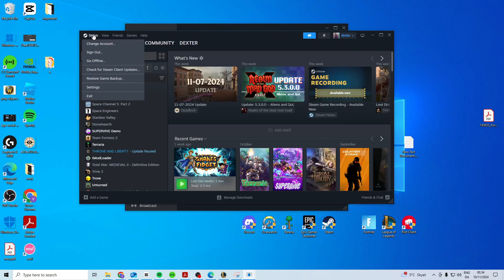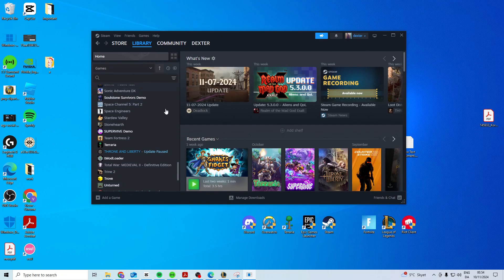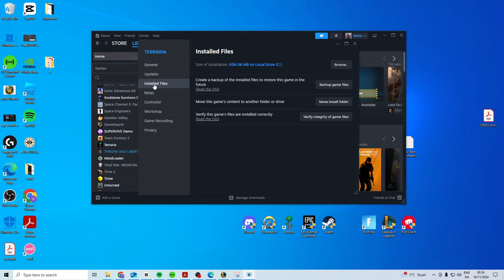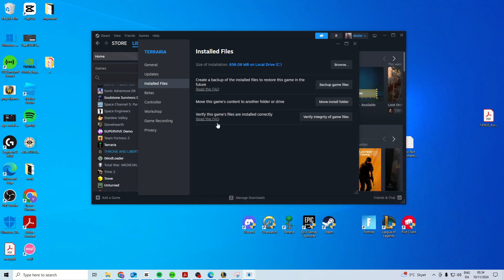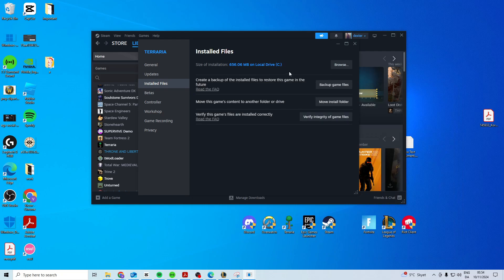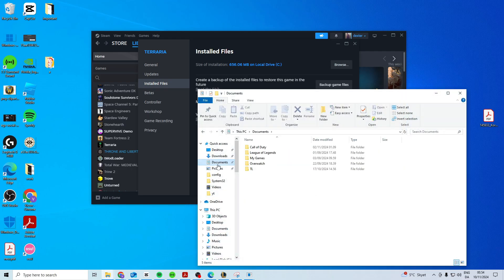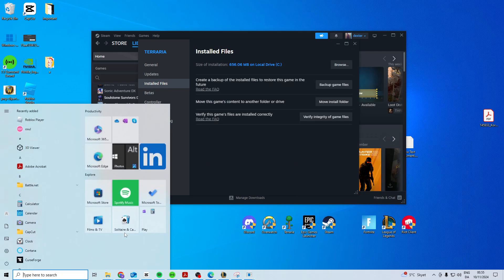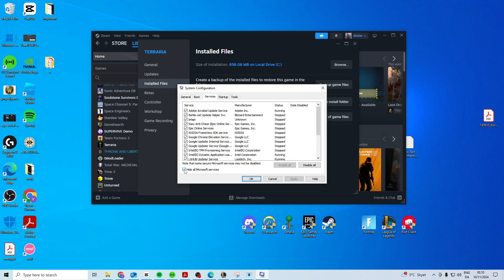How To Fix Call of Duty Warzone 3 Files Failed To Validate & Will Be Reacquired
In this video I'll show you how to easy and fast fix warzone 3 failed to validate error code on Steam. The method is very simple and clearly described in the video. Follow all of the steps & see how to fix warzone 3 will be reacquired failed to validate steam error